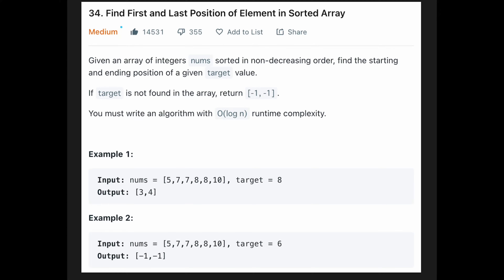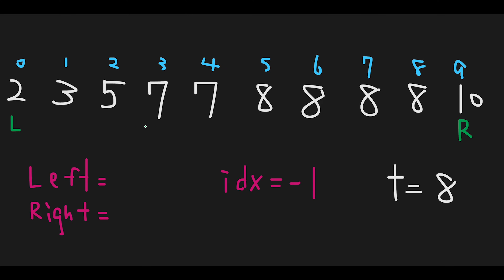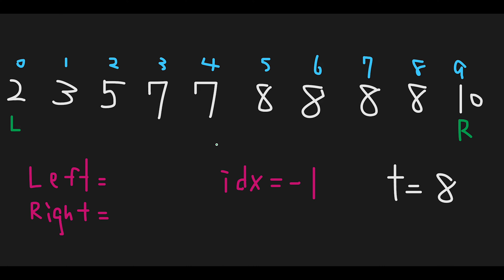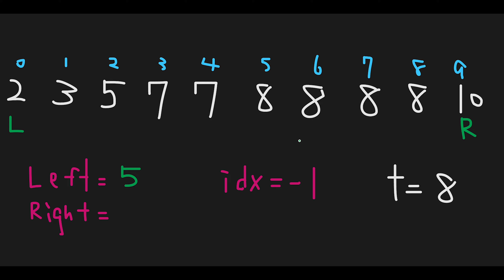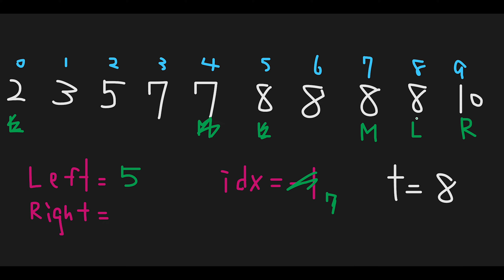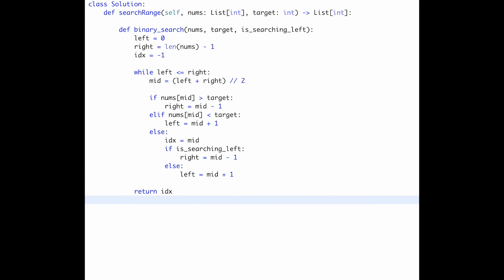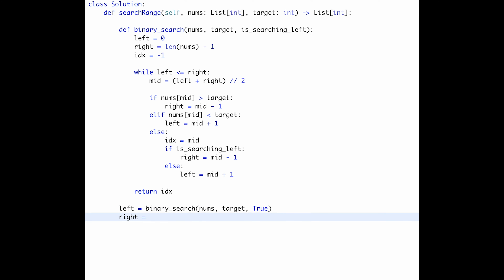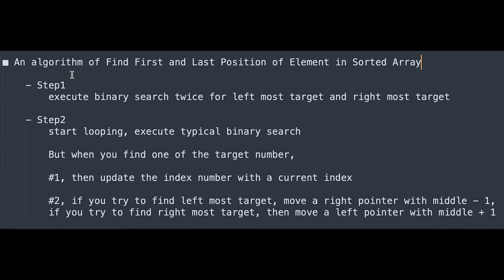Find First and Last Position of Element in Sorted Array - LeetCode #34 with python programming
Let's solve LeetCode #34 Find First and Last Position of Element in Sorted Array!

0:00 Read the question of Find First and Last Position of Element in Sorted Array
1:17 Explain a basic idea to solve Find First and Last Position of Element in Sorted Array
7:00 Coding
10:13 Summarize the algorithm of Find First and Last Position of Element in Sorted Array